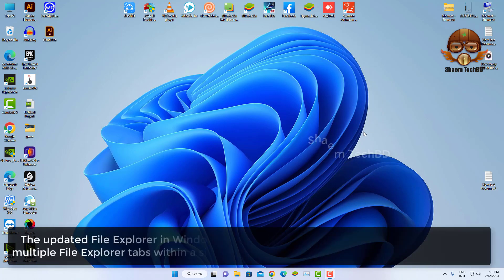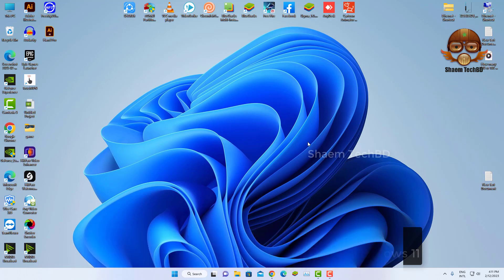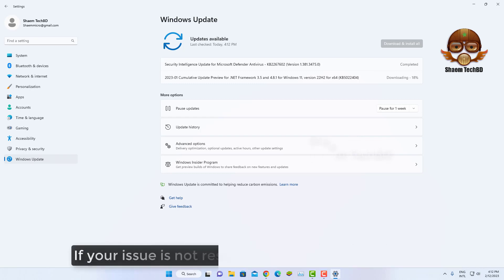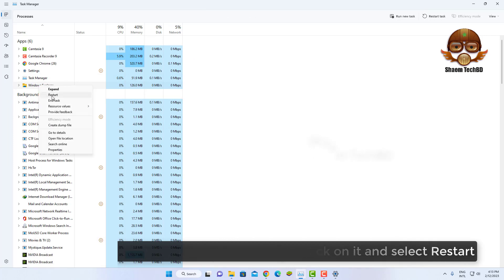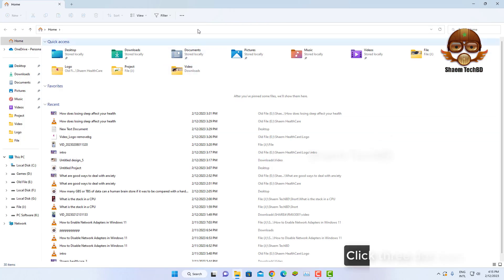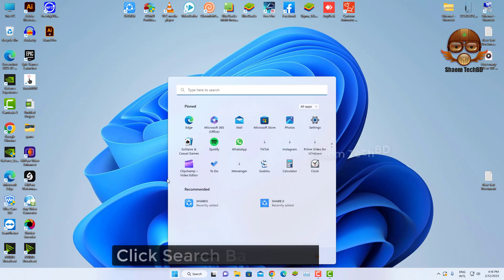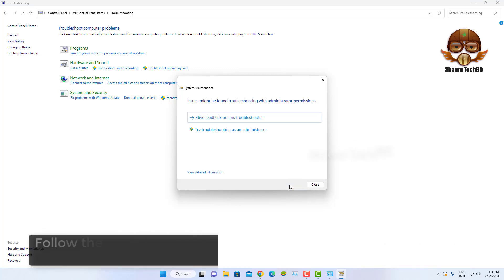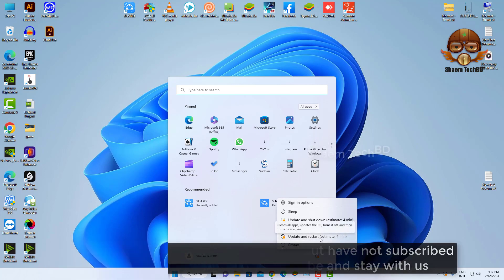How to Fix File Explorer Tabs Not Showing in Windows 11 | After Update On Windows 11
The File Explorer Tabs feature has quite a positive response. Users are loving it, and according to most of them, the feature is a stable without any issues. However, if you are one of the select few users for whom the File Explorer Tabs is not showing, you need to fix it using effective troubleshooting methods.If Windows 11 22H2 File Explorer Tabs are still not Showing even after installing the 22H2 update, you need to troubleshoot the problem. It is best to start with the simplest solution: restart the computer. Most of the time, restarting the computer fixes multiple problems.

 Your Quary-
1.file explorer tabs windows 11
2.file explorer tabs windows
3.windows 11 22h2 file explorer tabs
4.windows 11 22h2 file explorer tabs missing
5.windows 11 22h2 file explorer tabs not working
6.windows 11 build 22572
7.file explorer tabs hands on
8.turn on tabs file explorer
9.enable tabs file explorer
10.windows 11 new features
11.windows 11 22h2
12.windows 11 new update
13.windows 11 fixes
14.windows 11
15.22h2
16.version 22h2
17.file explorer tabs
18.windows 11 file explorer tabs
19.how to enable tabs in file explorer
20.how to enable tabs in file explorer on windows 11
21.how to enable tabs in file explorer on windows 11 22h2
22.windows 11 22h2 file explorer tabs
23.windows 11 22h2 file explorer tabs not showing
24.windows 11 22h2 file explorer tabs missing
25.windows 11 22h2 file explorer tabs not working
26.tabs in file explorer
27.tabs in file explorer windows 11
28.windows 11 2022 update
29.file explorer tabs missing/not showing after 22h2 update on windows 11
30.windows 11 : file explorer tabs not appearing after 22h2 update
31.file explorer tabs not showing
32.windows 11 file explorer tabs not showing
33.file explorer tabs windows 11
34.how to enable tabs in file explorer windows 11
35.file explorer randomly opens
36.enable new tabs for file explorer
37.es file explorer pc
38.file explorer this pc default
39.no paging file windows 10
40.file explorer no sidebar
41.how to start file explorer from task manager
42.file explorer loading forever
43.file explorer tabs windows 10
44.file explorer not showing left pane
45.file explorer doesn't have sidebar
46.new tab in file explorer windows 11
47.add file explorer to taskbar
48.windows file explorer tabs
49.enable tabs in file explorer windows 11
50.file explorer windows 11 tabs
51.enable tabs in file explorer
52.file explorer tabs
53.windows 11 file explorer tabs enable
54.windows 11 file explorer not working
55.how to reset file explorer in windows 11
56.how to enable quick access in windows 11
57.file explorer quick access missing windows 11